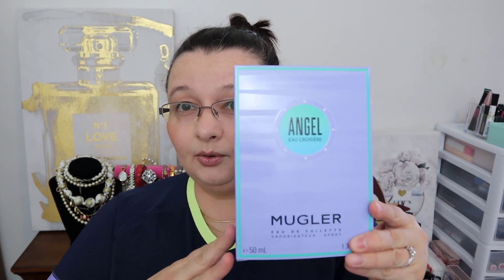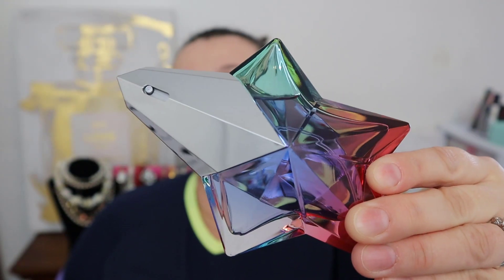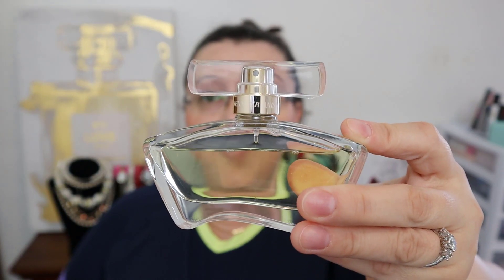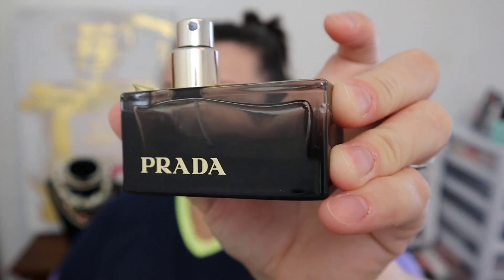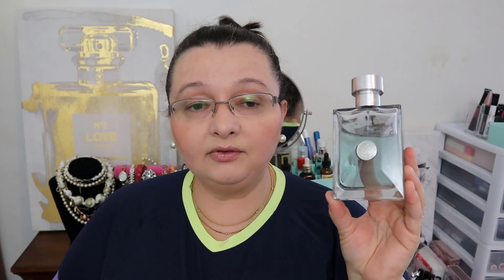I ❤ Perfume Tag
Hello,
I saw this video the other day called Perfume Tag and I really wanted it to do it too becaeuse I love and collect fragrance. I hope you enjoy! XOXO